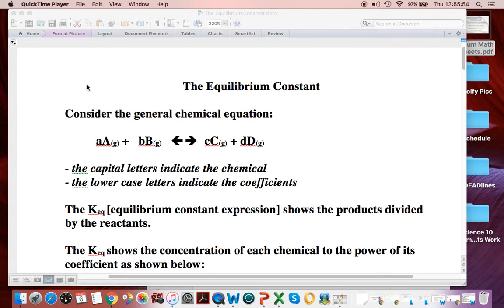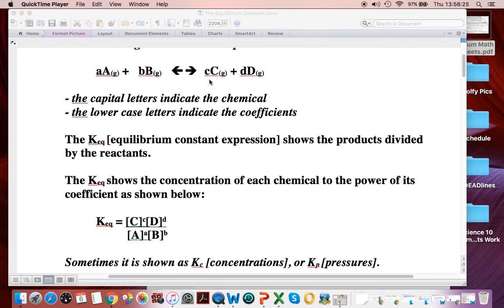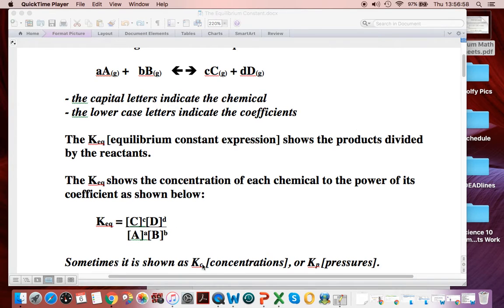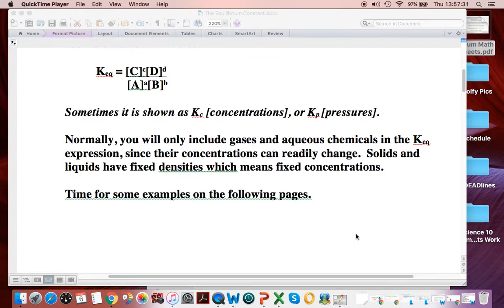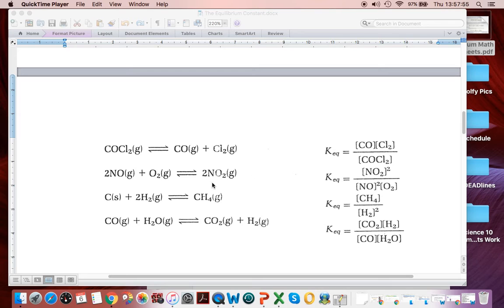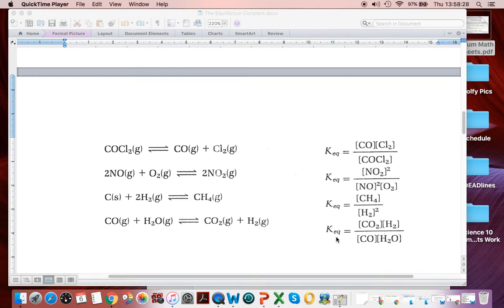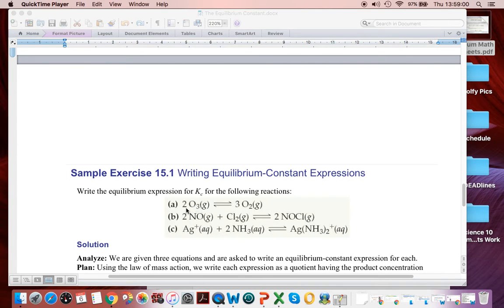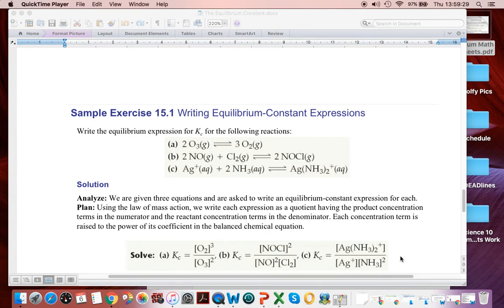The Equilibrium Constant